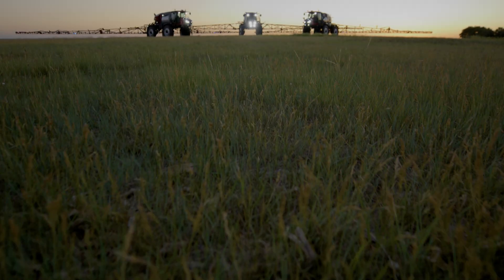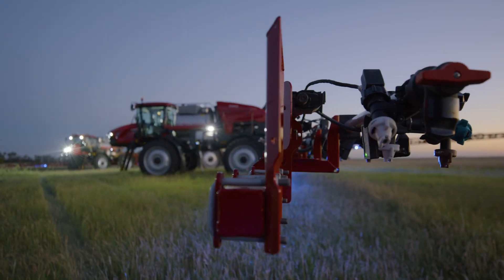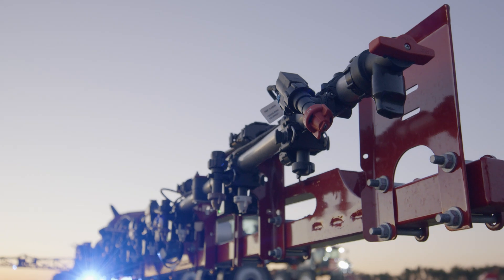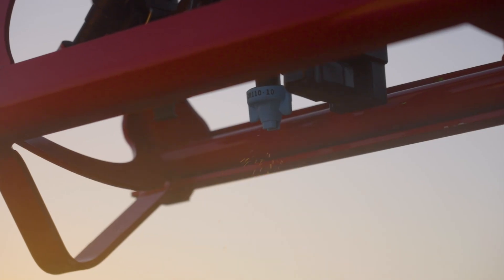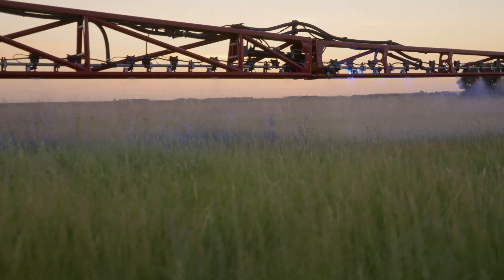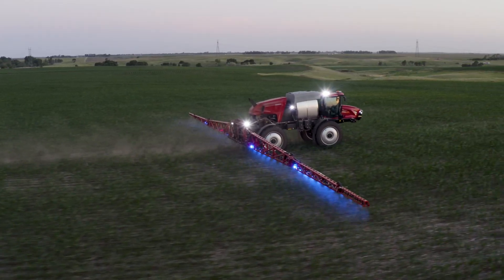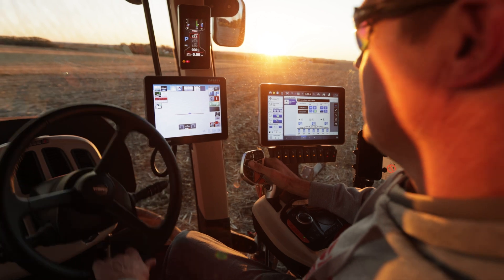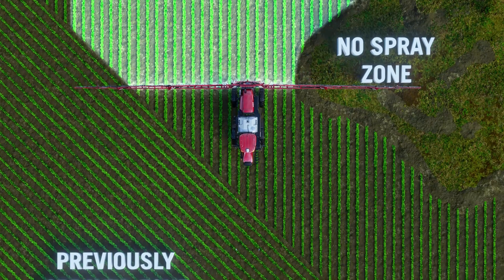Optimize Application with AIM Command FLEX II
With AIM Command FLEX™ II advanced spray technology, available with the Patriot® 50 series sprayer, you get the best possible chance at maintaining your ideal chemical application rate, pressure and accuracy.